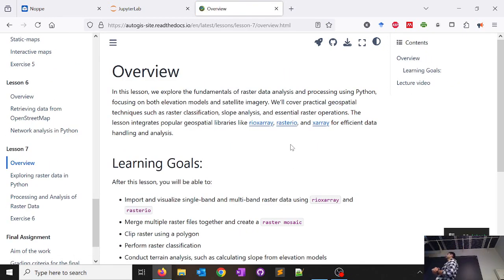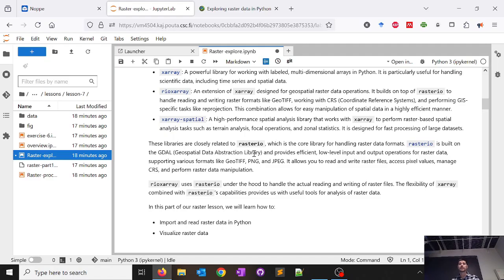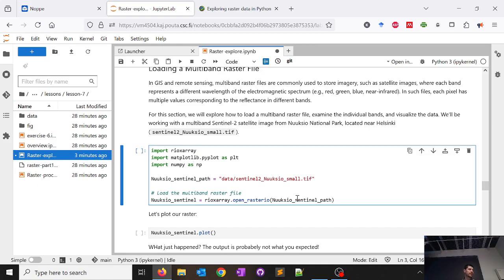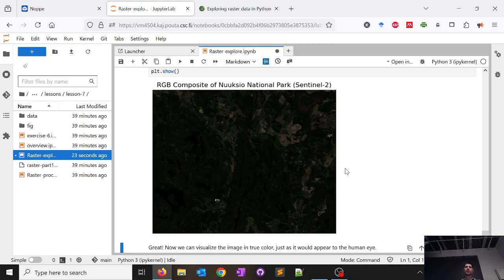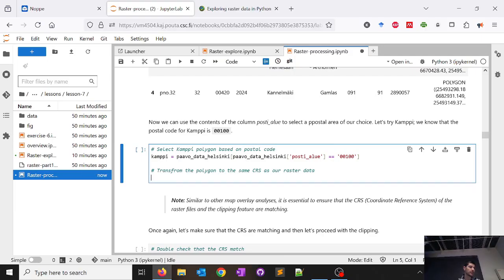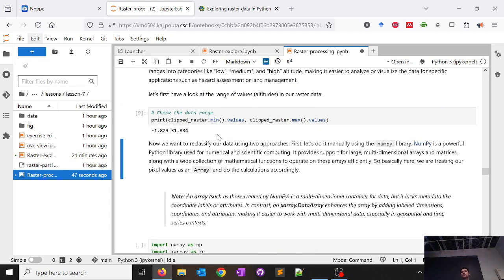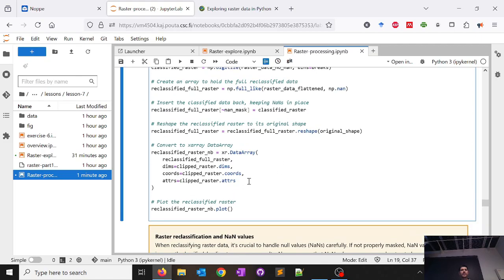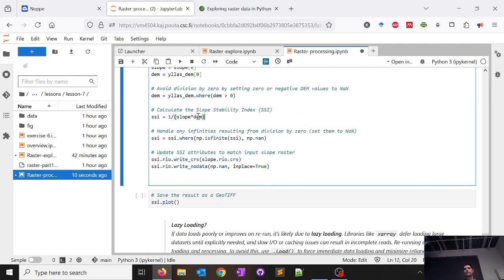Lecture 7 - Automating GIS Processes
lecture 7 of the course automating GIS processes 2, at University of Helsinki.

In this lesson we will learn how to work with Raster data in Python.